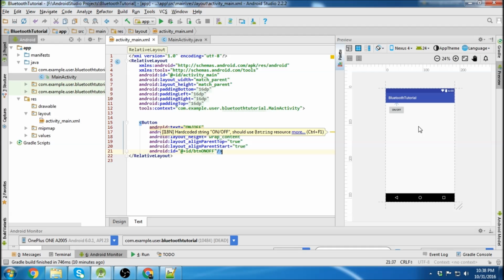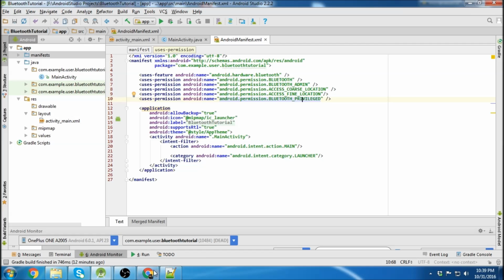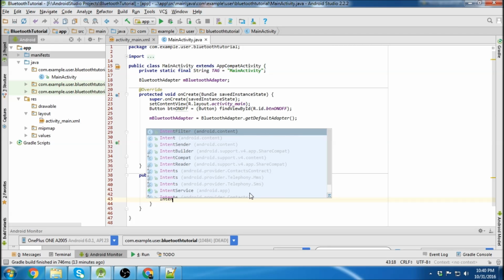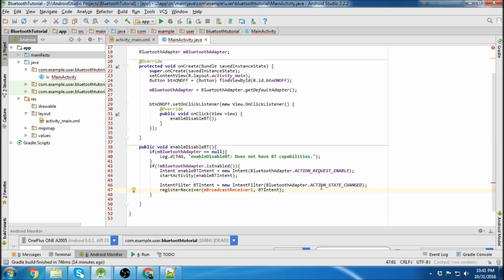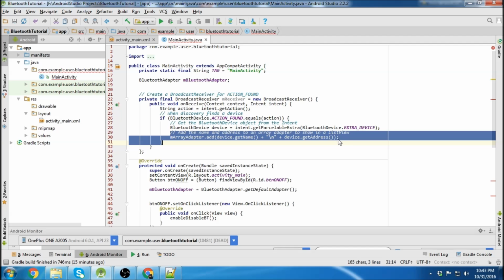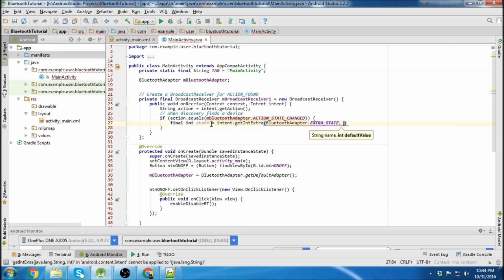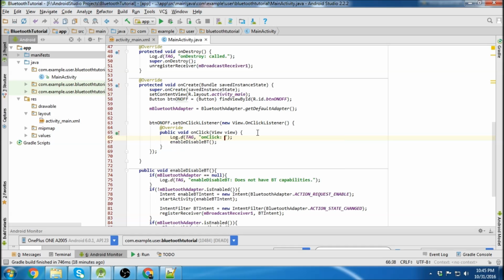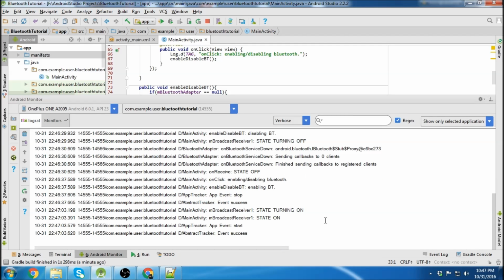Bluetooth Tutorial - Enabling Bluetooth in Android Studio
In this tutorial I show you how to enable bluetooth in your android applications. This is the first of my bluetooth tutorials and I plan on doing more as there isn't many examples out there currently.